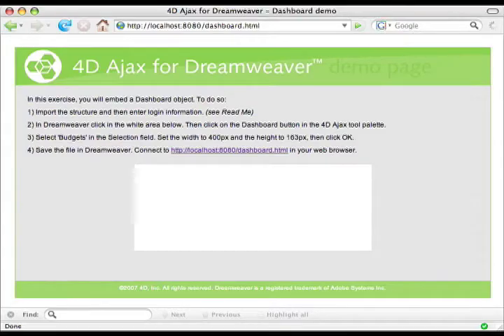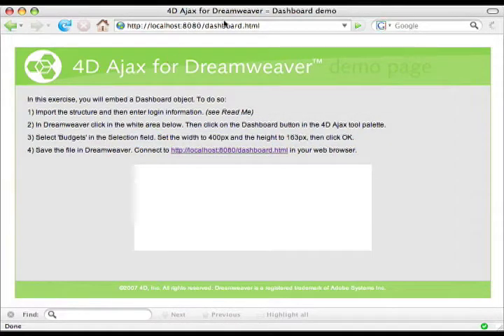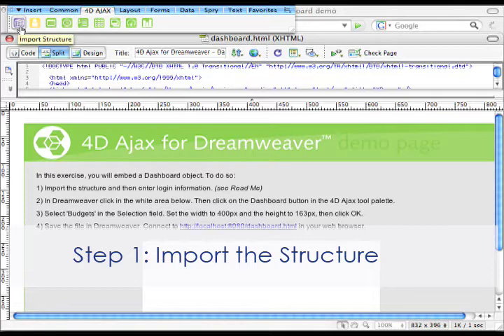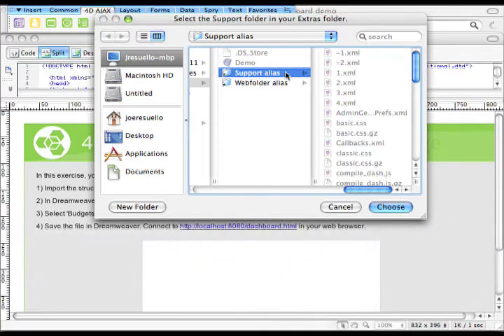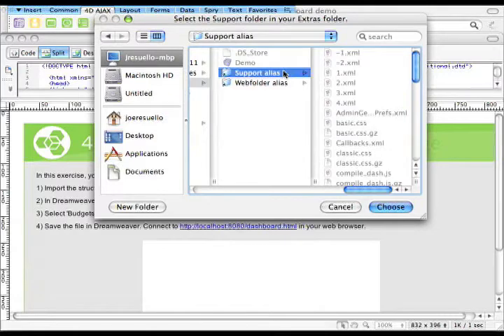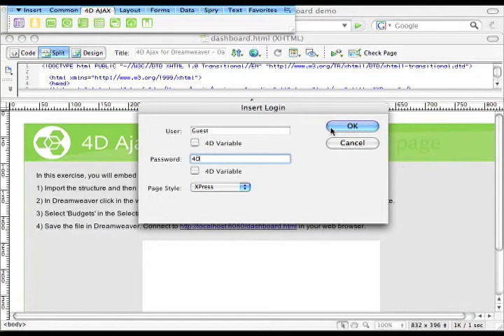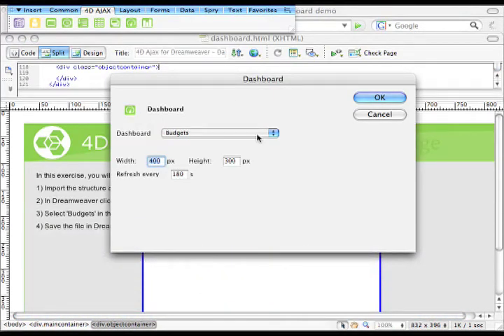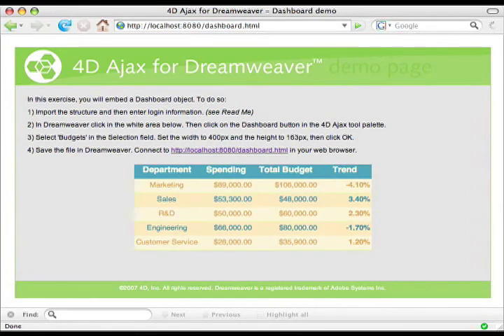4D Ajax for Dreamweaver v11 - Dashboard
4D Ajax for Dreamweaver now supports 4D Ajax Framework's Dashboard object. 4D Inc's Joe Resuello shows how easy it is to embed a Dashboard object on to a web page using this powerful Dreamweaver extension.